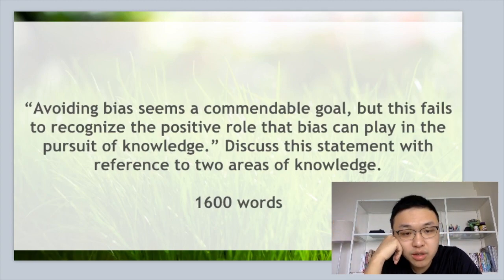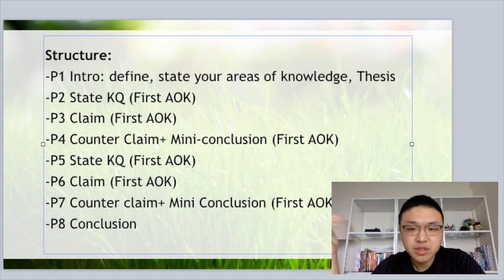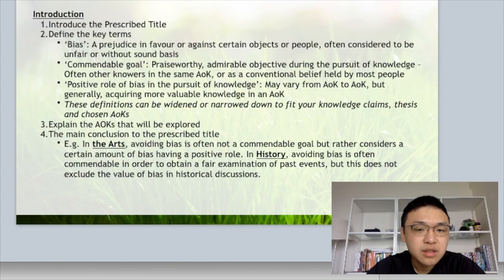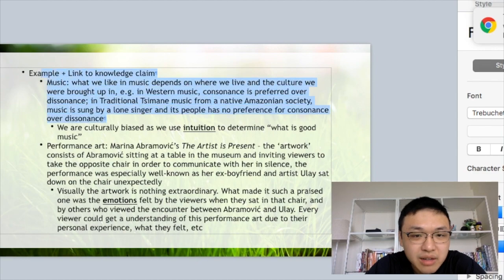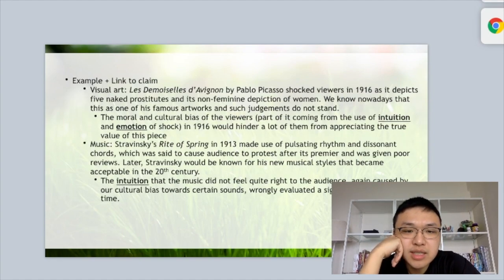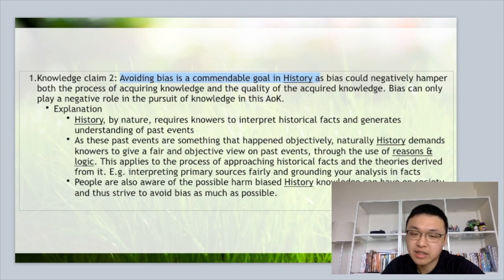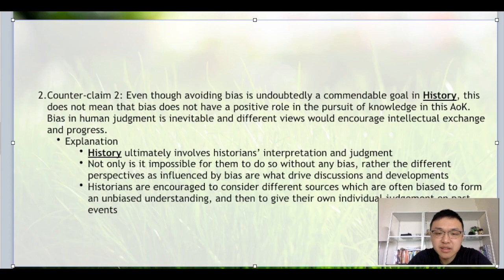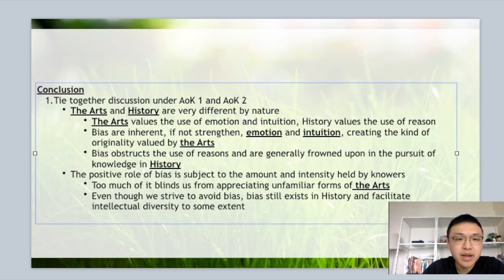(2021 May) How to get an A for your TOK Essay in 4 hours?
FREE Level 7 IB English Paper 1, Paper 2, IOC, IOP, Written task Sample: